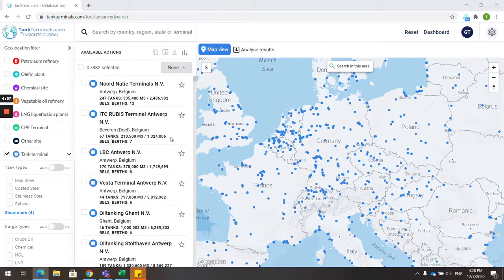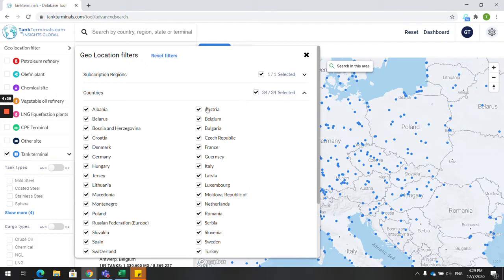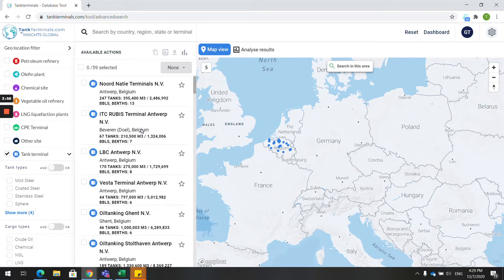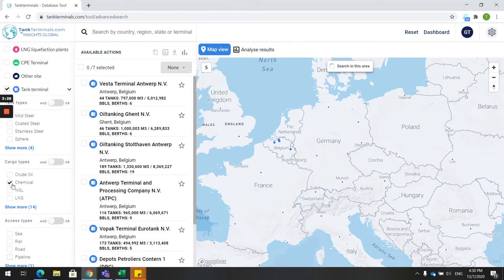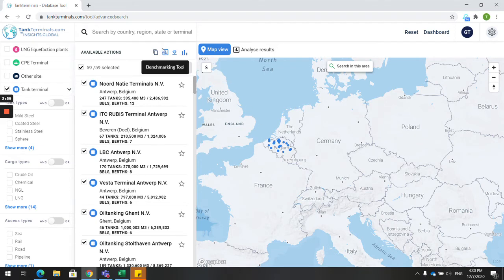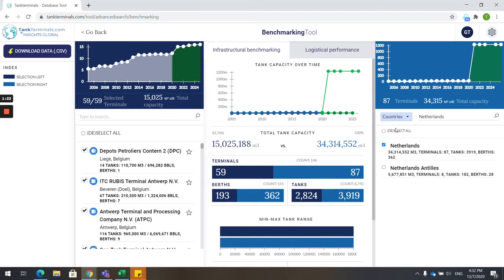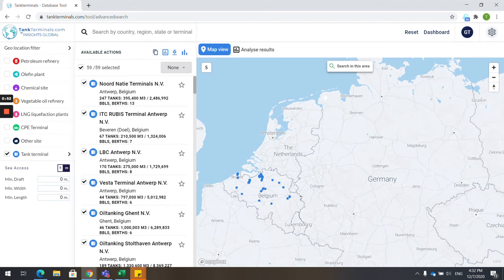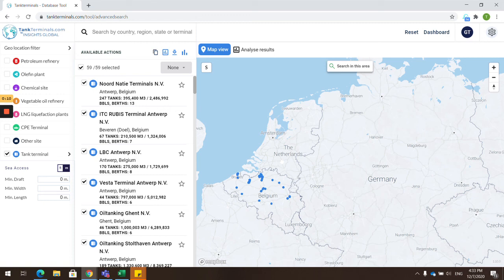TankTerminals.com : How to disclose KPIs of 13,300 tank terminals and production facilities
How to disclose KPIs of 13,300 tank terminals and production facilities

1) Quickly find insightful data of 13,300 tank terminal and production facilities; showing storage assets located all over the world, and with the following…

2) ...asset type distribution: 8,815 tank terminals and 4,938 production facilities such as petroleum refineries, chemical sites, olefin plants, LNG liquefaction plants, renewable fuel plants, vegetable oil refineries, Other and hydrogen plants.

3) Know who stores what and where thanks to its search engine, which helps you find terminals storing products such as: crude oil, chemical, NGL, LNG, LPG, biofuel, vegetable oil, waste, liquefied H2, gasoline, gasoil, diesel, jet-kero, VGO, fuel oil, marine fuel, bitumen and naphtha.

4) Reveal logistical data of thousands of marine tank terminals worldwide so that you analyze key performance indicators, such as: berth occupancy, waiting time, average ship visits per week, throughput and tank turns.

5) Understand how tank terminals and production facilities rank in the marketplace, simply benchmark infrastructural and operational data, such as: storage capacity, stored products, number of tanks, tank types and sizes, berth capacity and more.